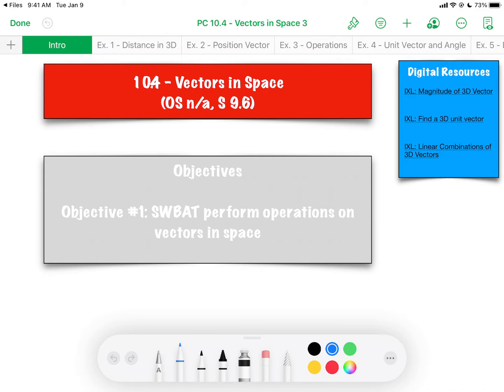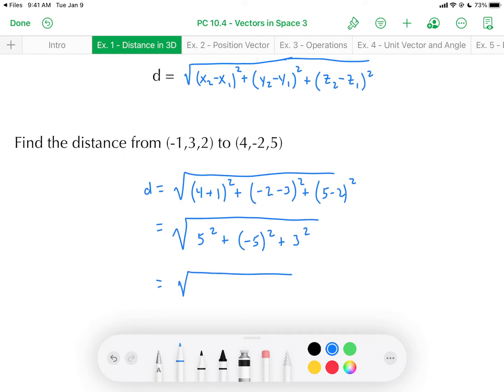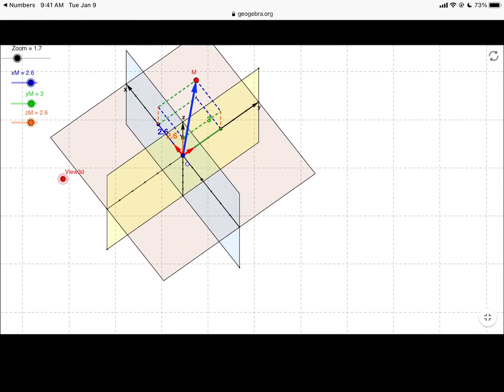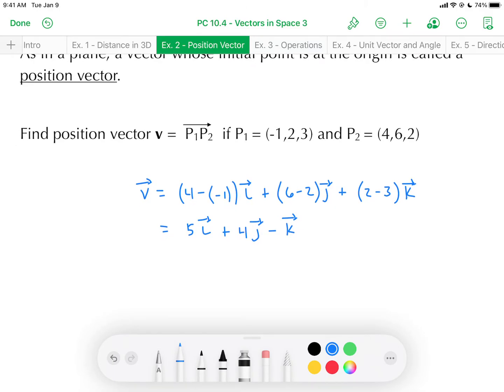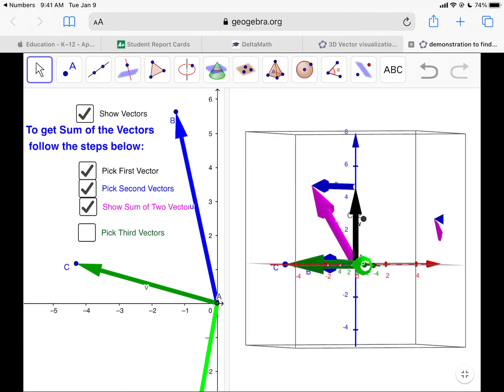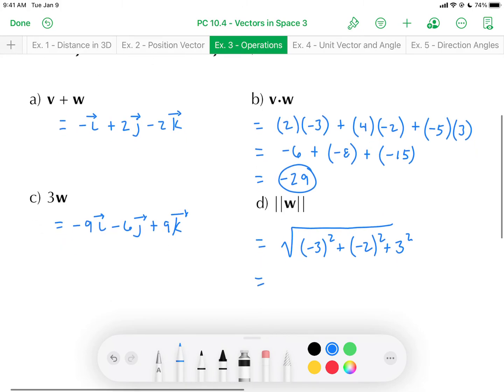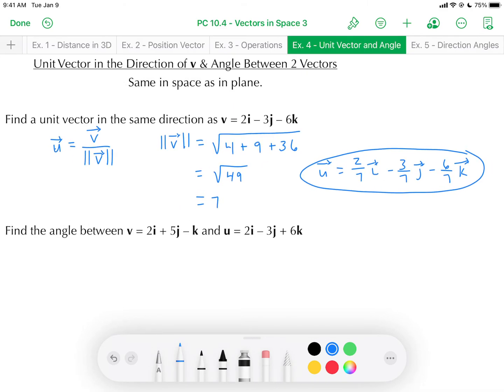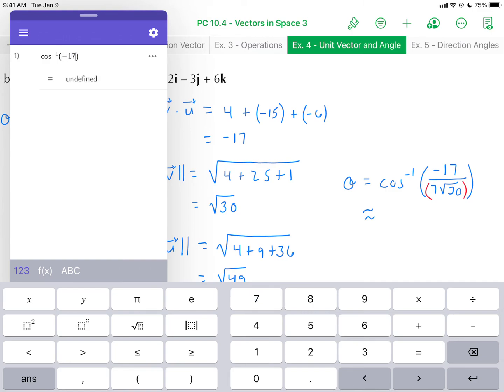PC 10.4 - Vectors in Space #1